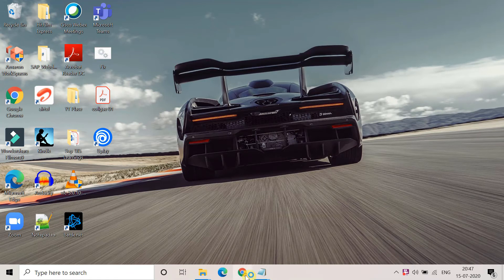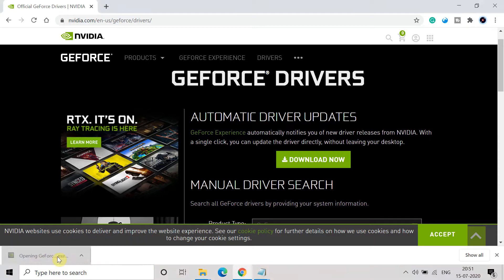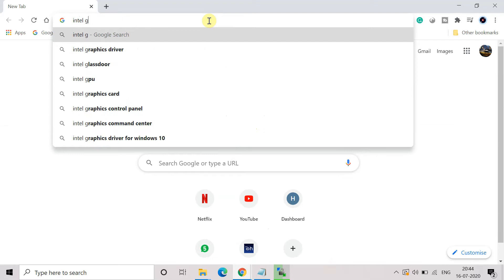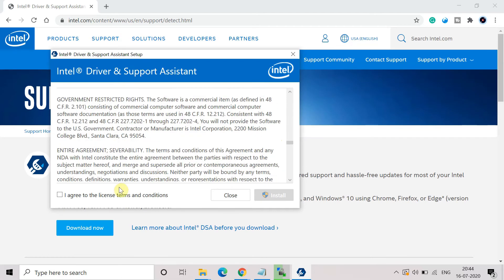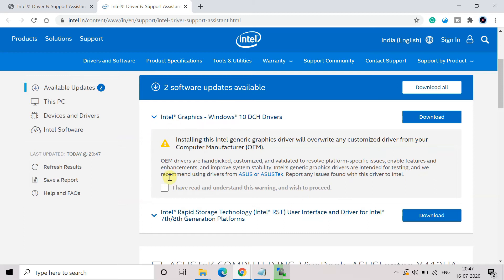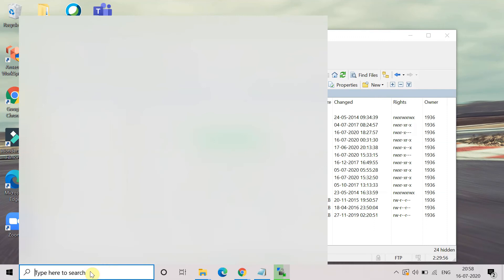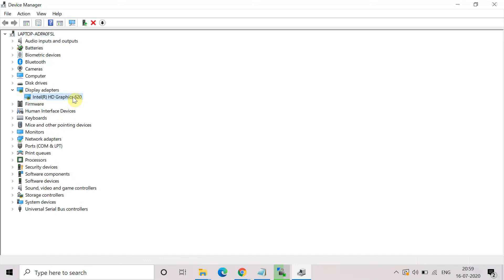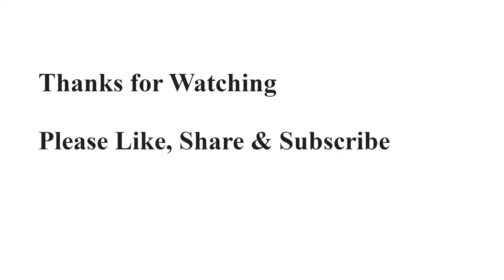Fix Procedure Entry Point Error Hyperscape| Vulkan-1.dll Error HyperScape|Hyper Scape Not Launching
How to fix Hyperscape Procedure Entry Point Error Fix and Vulkan-1.dll Error in Hyperspace.

This troubleshooting video is helpful if you are facing an error that Hyper Scape is not launching. Also, If you are facing entry point error in-game hyper scape. This will fix the error like entry point vkGetPhysicalDeviceMemoryProperties2 could not be located in the dynamic link library Vulkan-1.dll.

In this system where this fix is demonstrated has Intel HD graphic card. But this video is equally useful if you have Nvidia video card or AMD graphic card installed in the system.

Some Useful Tags